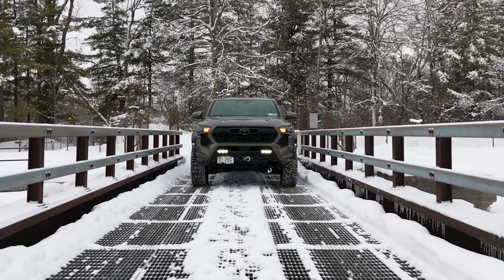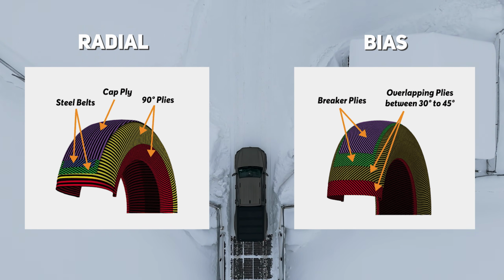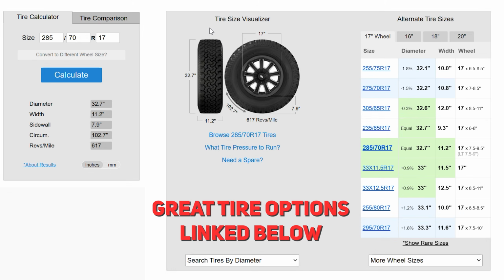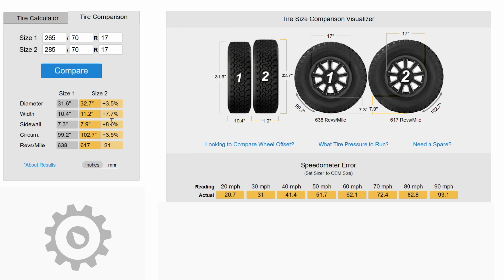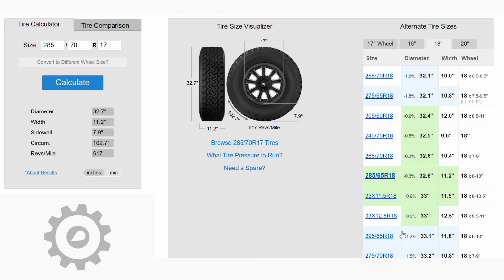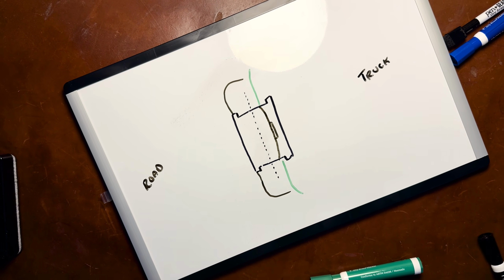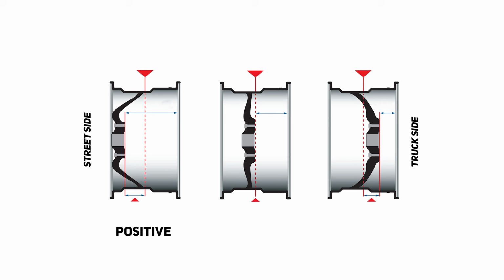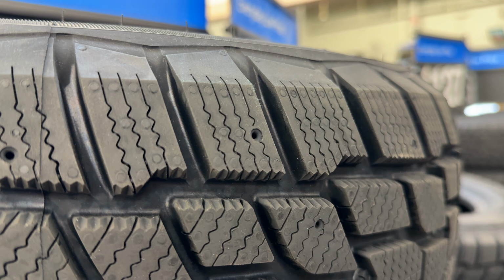Toyota Tacoma Tire Buyer Guide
Index:
0:00 Intro
0:44 Sizes Explained
1:40 Radial Explained
2:15 Tire Tread Types
4:21 Best Options
5:51 How to Buy
6:30 Size Calculator
10:35 Largest Without Lift
12:02 Offset Explained
14:00 Warranty, Load Rating, etc..

🚨Back this channel to support it's growth!
(comment if link broken)
🤜🤛Wanna do us the ultimate bro/bro'ette move? Send this video to a tacoma buddy!
🚨 Finally on IG! : @teamoildrop